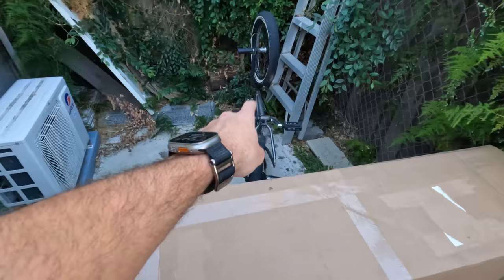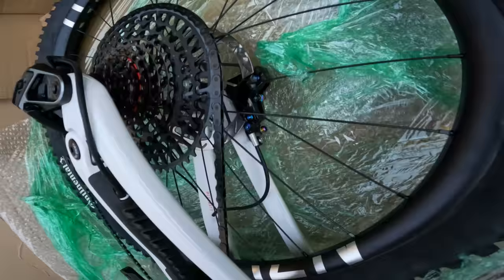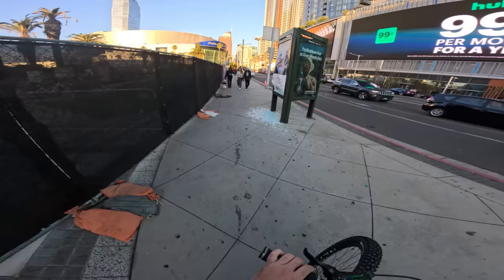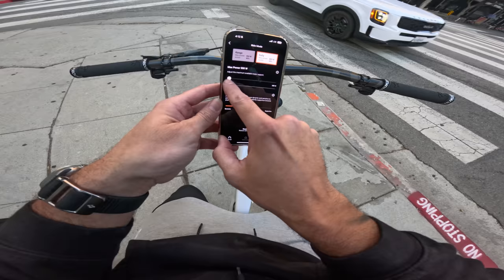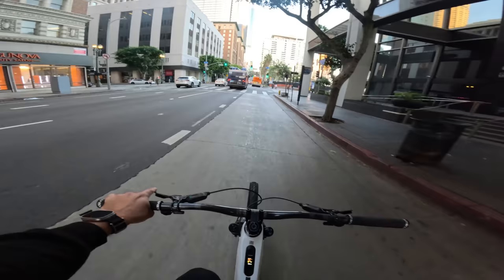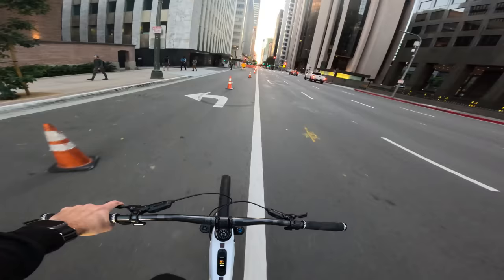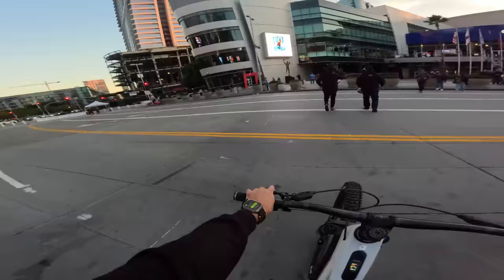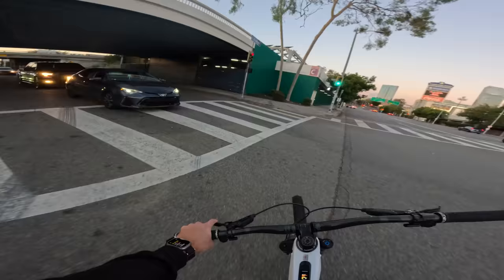Buying My DREAM E-Bike - $10,000 E-MTB From The Future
Recommended Beginner BMX Bike
Gopro 11
Gopro chest mount i use
Surron Helmet - Bell MX-9 MIPS
Gloves - Fox Dirt Paw
Chest Protector - Alpinestars Bionic Action Chest Protector
Backpack - Hi Viz Camel Pak

TAGS - electric bike electric cycle mtb mountain biking mini bike fat bike e bike electric motorcycle mountain bike electric dirt bike bmx bicycle cycle ebike segway x260 lectric xp lite how to wheelie a mountain bike segway dirt ebike x260 crip walk tutorial ariel rider grizzly sur ron light bee x stark varg dirt